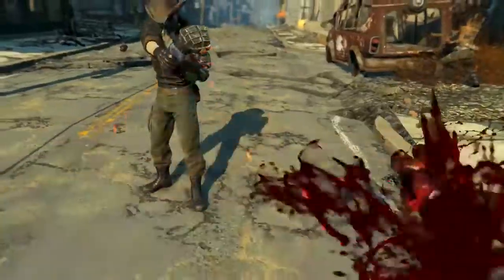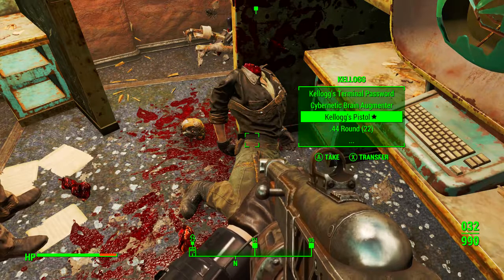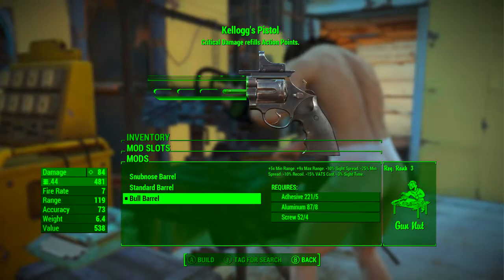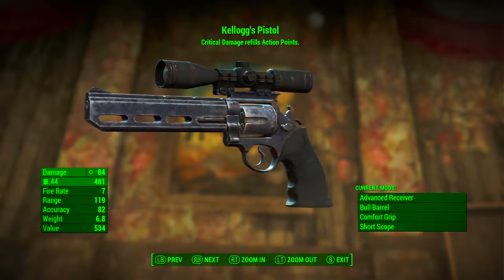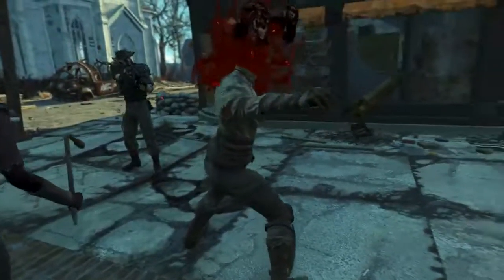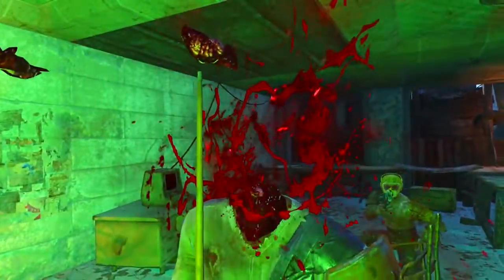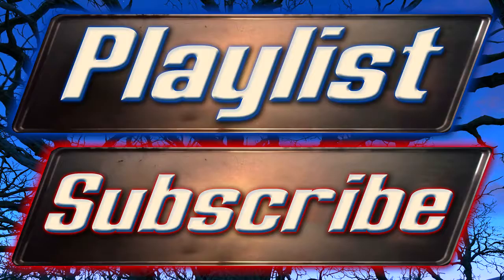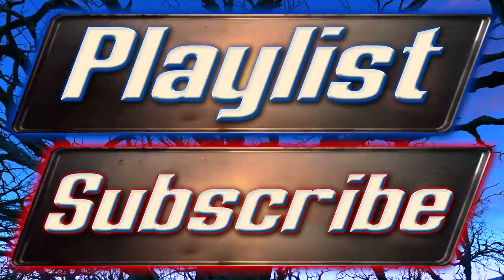Fallout 4 Kellogg s Pistol Unique Weapon Guide